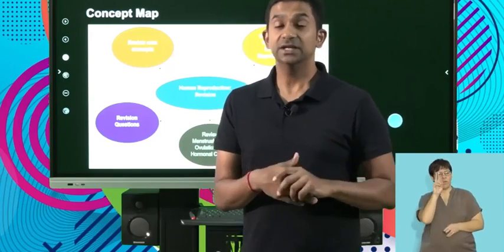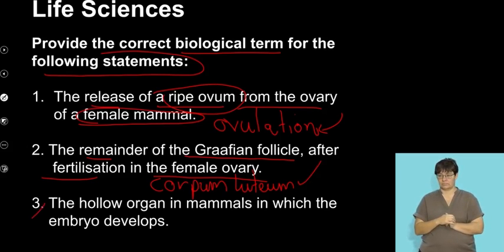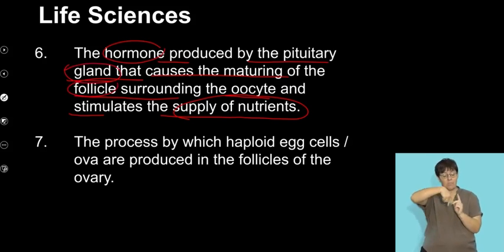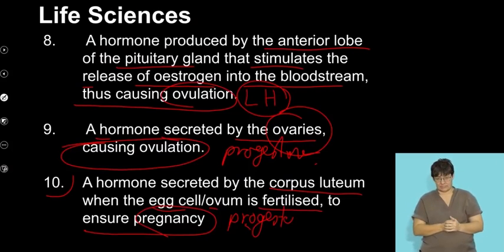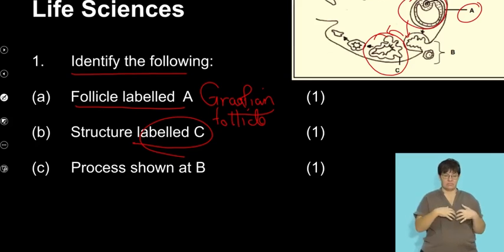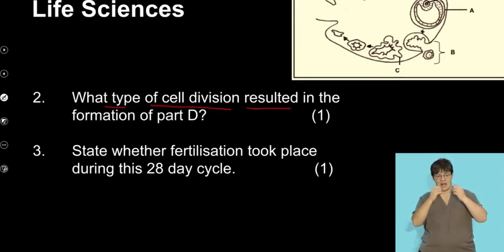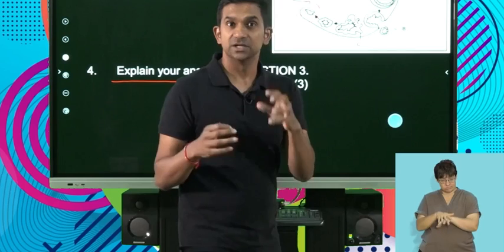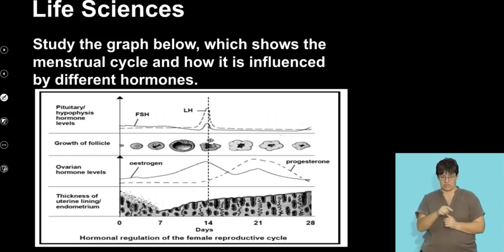LS Grd 12 Revising Human Reproduction S4